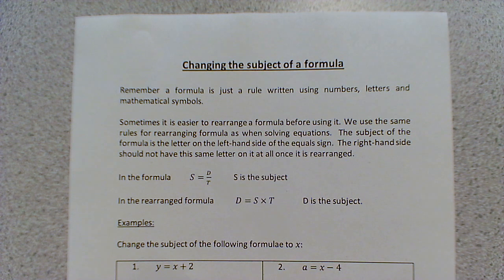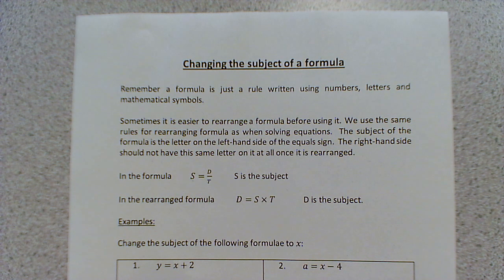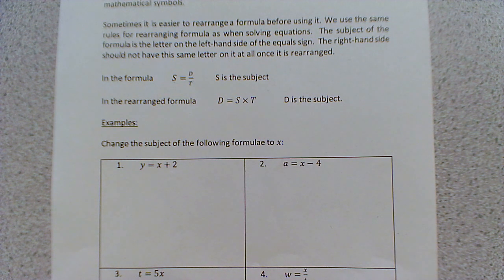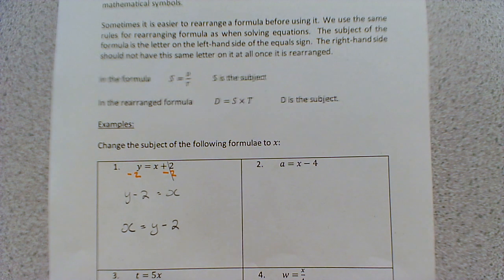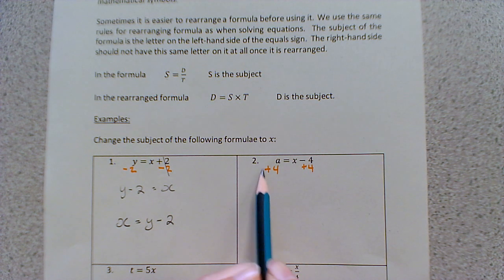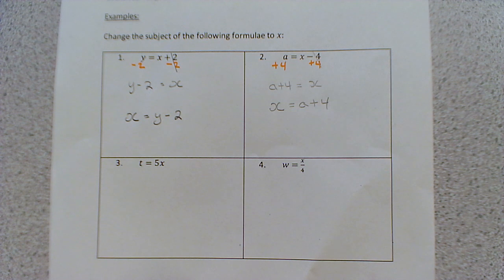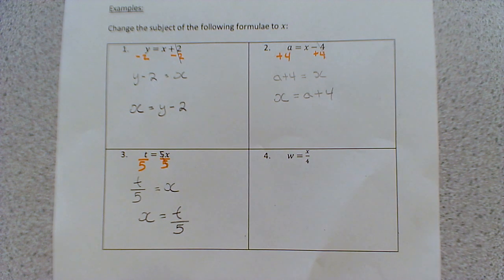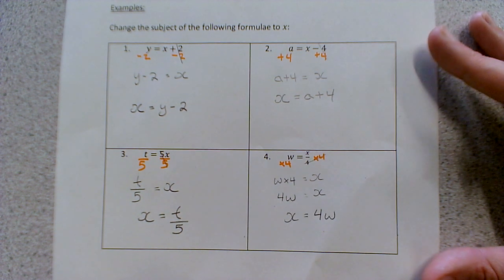N4 Changing the Subject 1